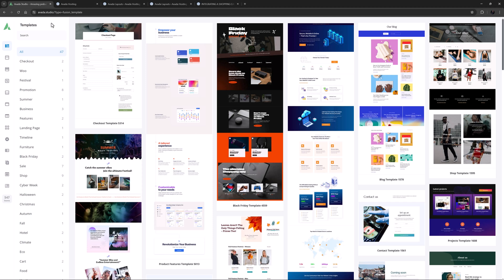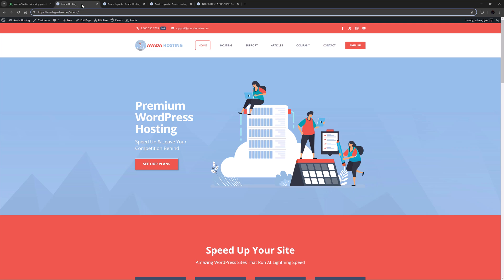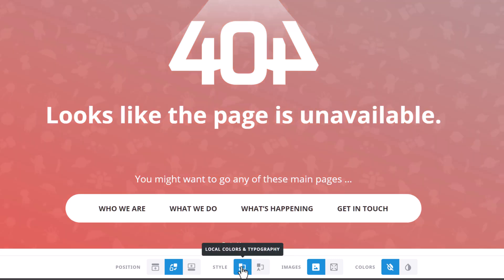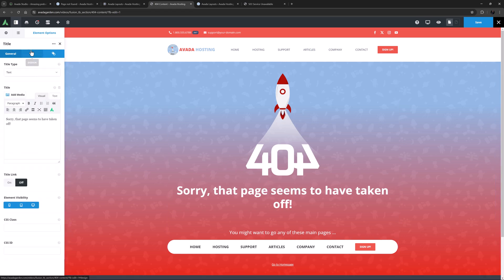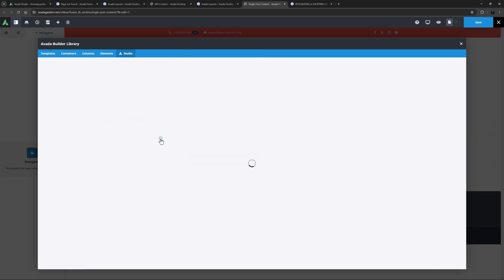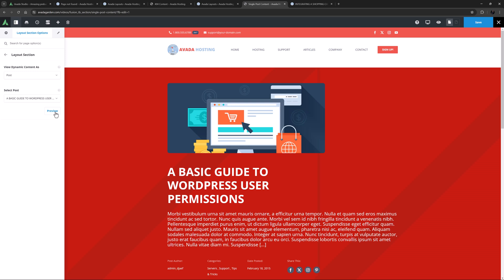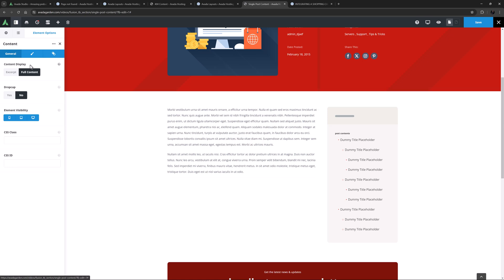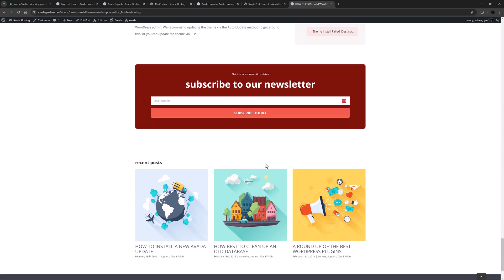How to Add Avada Studio Content Sections to an Existing Website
This video tutorial demonstrates adding Avada Studio content to an existing website. It explains the types of content layout sections available, such as for blog posts, WooCommerce products, and 404 pages. We use the Avada Hosting pre-built website to show how to update a 404 page with a more graphic design by importing a layout from Avada Studio and then editing the imported content to match the site's existing menu and color scheme.

In addition, updating the blog post layout by importing a new content section from Avada Studio, customizing it to fit the site's featured image aspect ratio, and modifying elements to better suit the content. Avada Studio allows for easy import and customization of professionally designed content, making it a valuable tool for enhancing any stage of a website build.